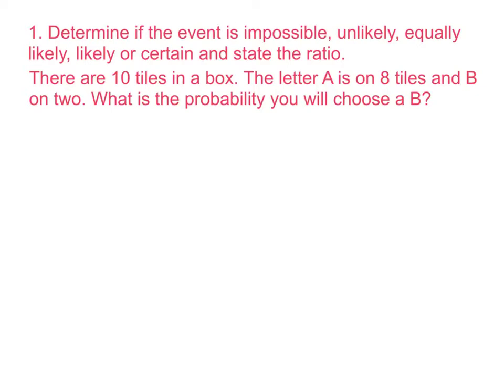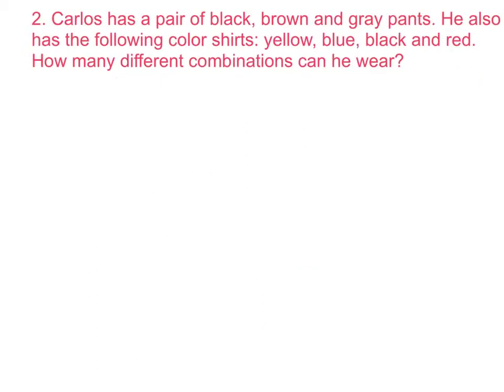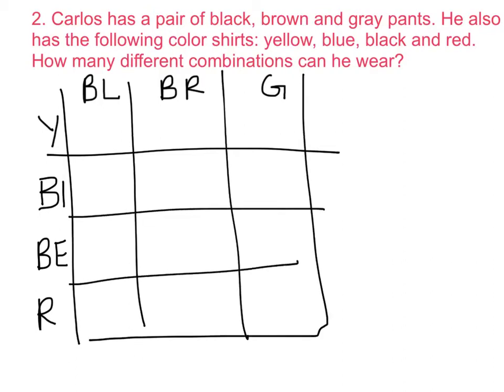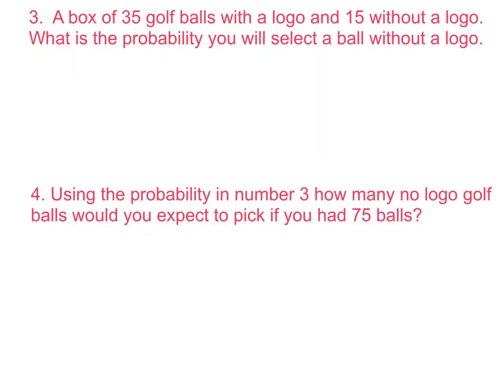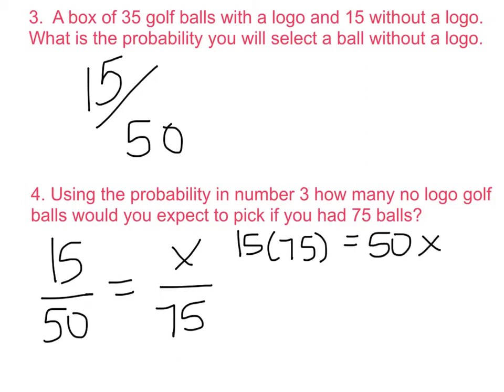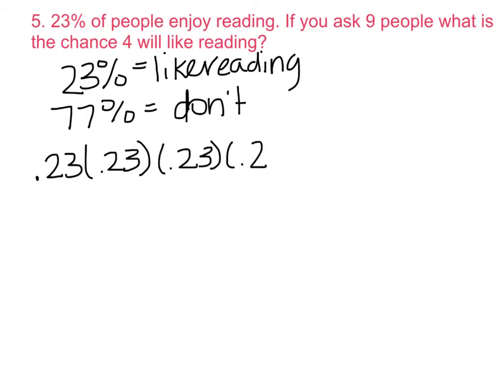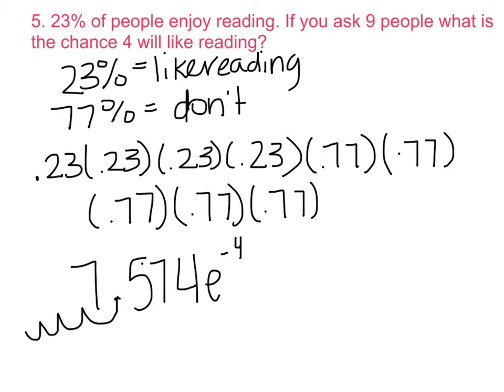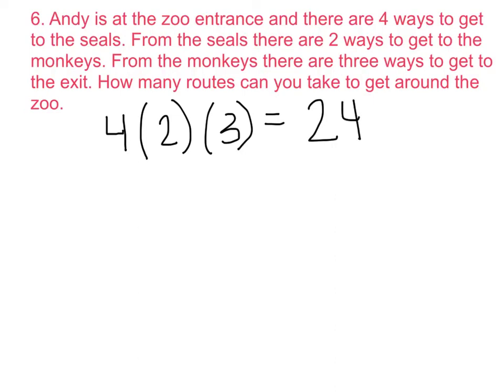Probability review 3